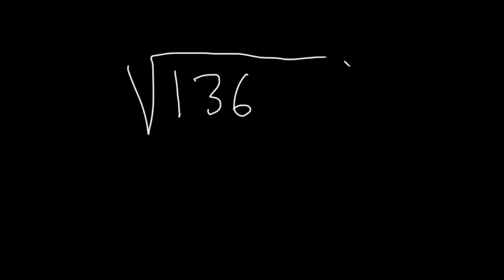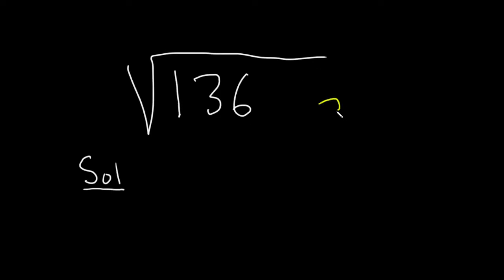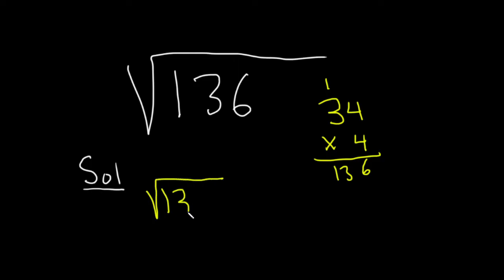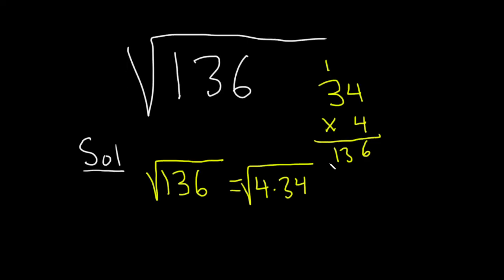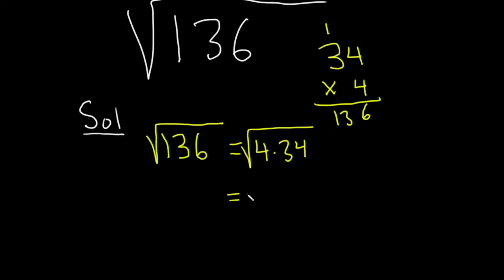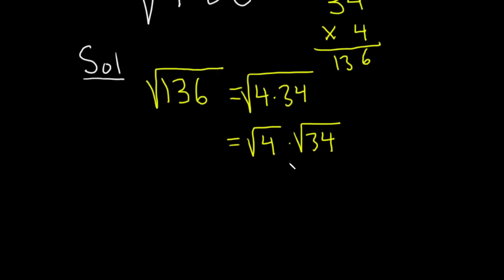How to Simplify the Square Root of 136: sqrt(136)